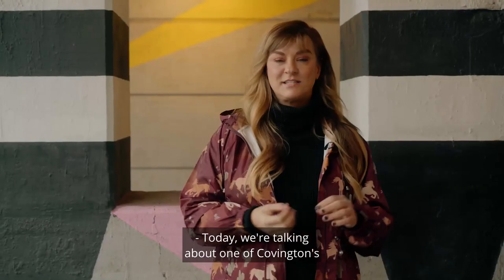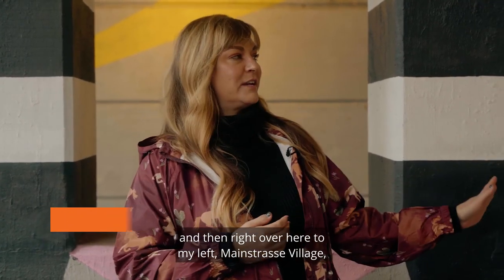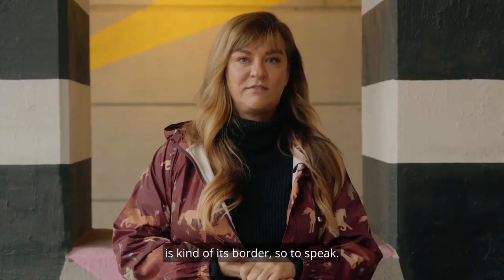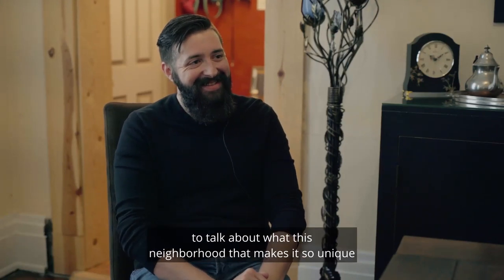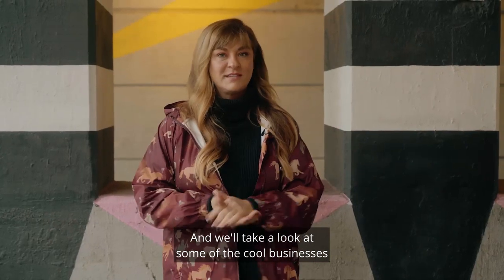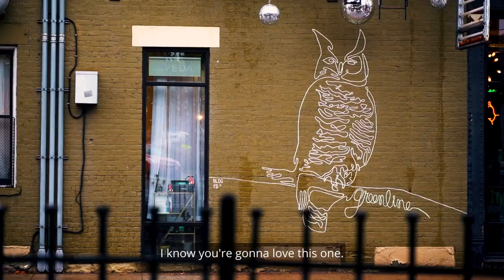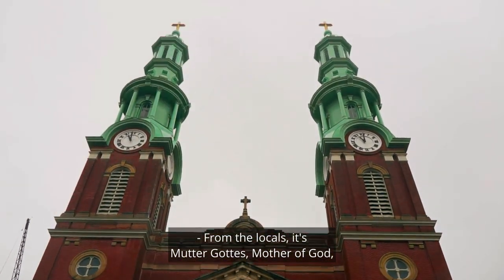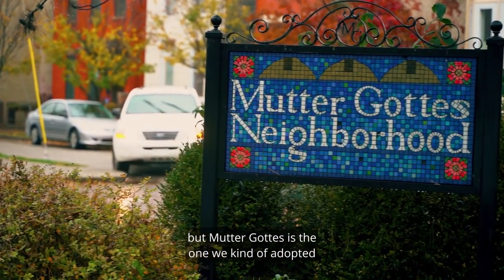DISCOVER COVINGTON, KY NEIGHBORHOODS: MUTTER GOTTES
In this video, we're exploring one of Covington KY's, quaintest neighborhoods. Nestled between Pike Street and Fourth Street, with Mainstrasse Village to the left and the central business district to the right on Madison Avenue, this neighborhood is full of charm and character.
We'll be meeting with the president of the Neighborhood Association, Brandon Galeas, to hear about what makes this area so special and why so many people love to call it home. From the unique businesses to the picturesque architecture, this neighborhood is sure to impress. Join us as we take a closer look at this hidden gem in Covington.

Looking to buy or sell a home in the Greater Cincinnati area?
Hear what my clients have to say about working with me on my GMB Page!